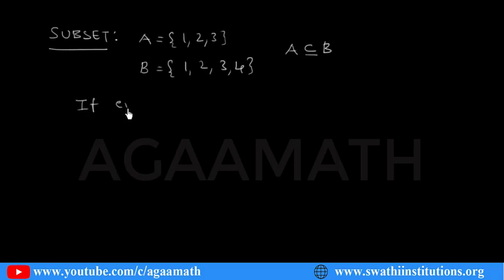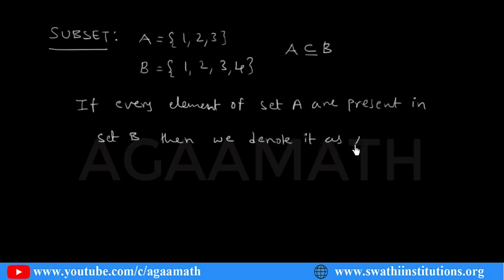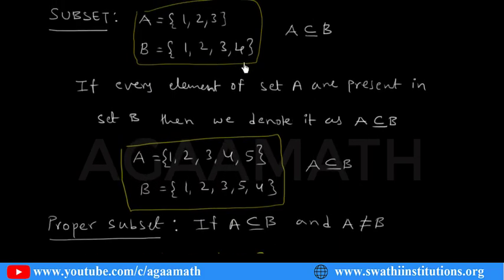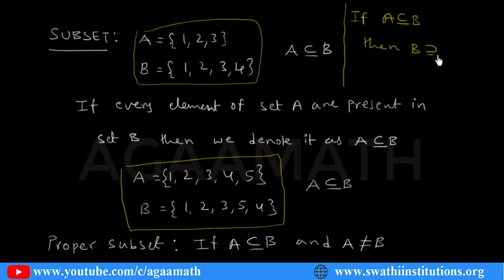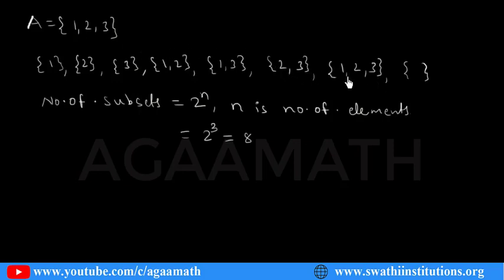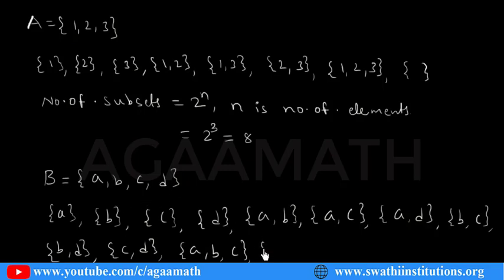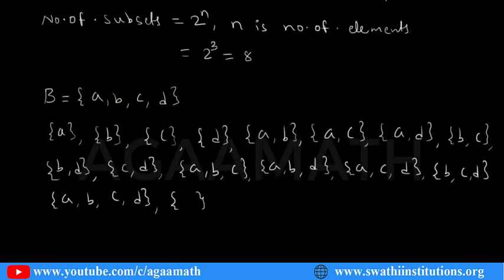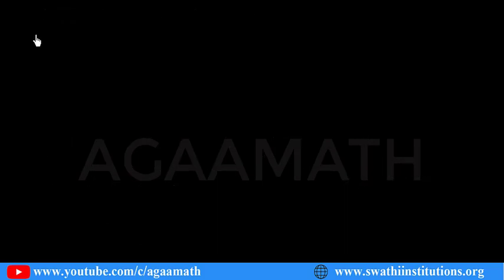Types of sets (2)